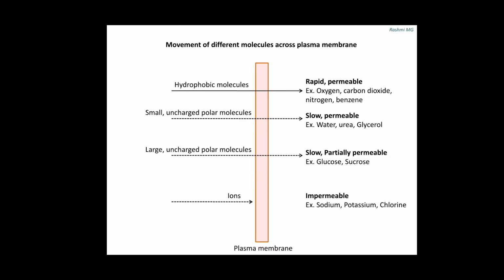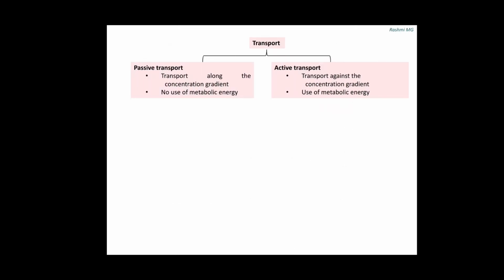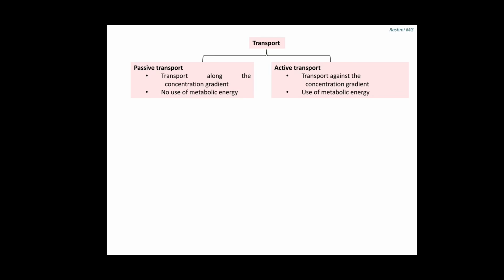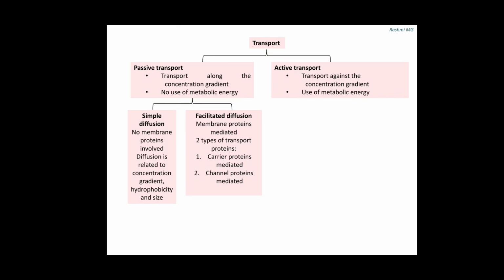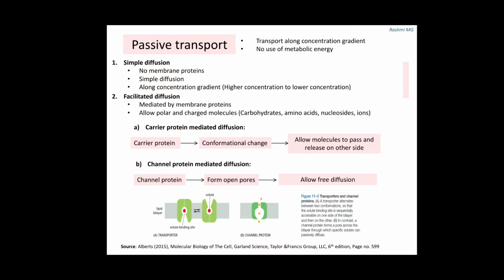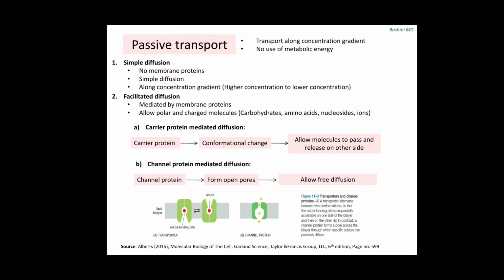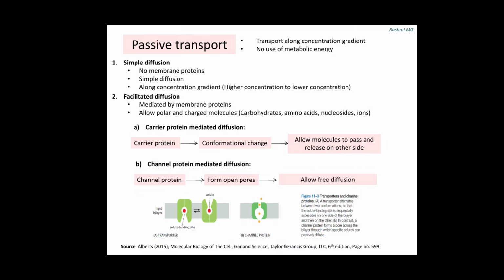Transport across plasma membrane Part- 1 Passive transport- Types of Diffusion